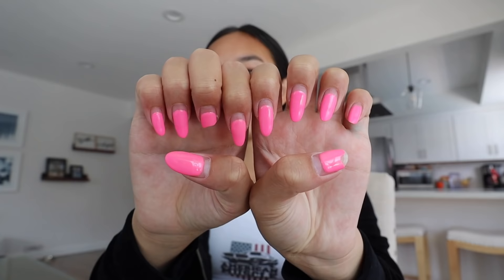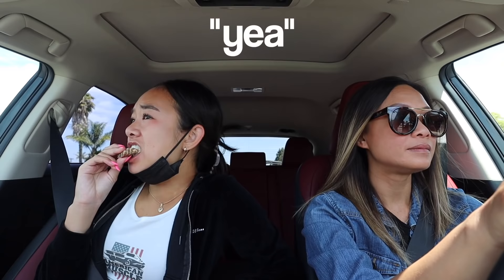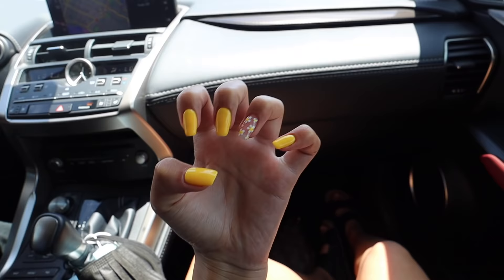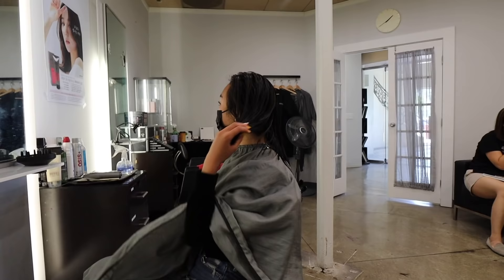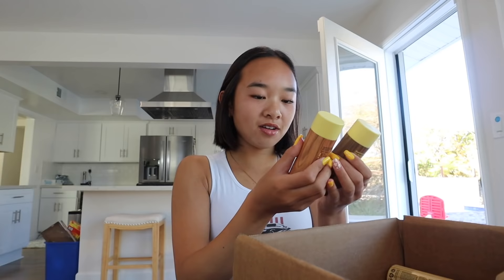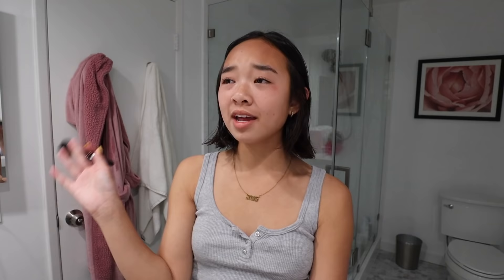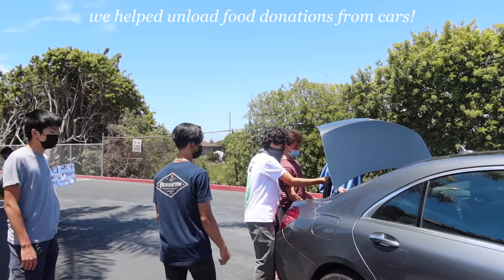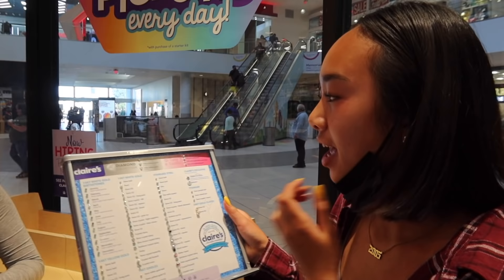SUMMER GLOW UP 2021 | nails, hair, piercings! Nicole Laeno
GLOW UP WITH ME FOR SUMMER 💛☀️

Teen Girl NIV Bible
Bible Stickers

stay positive!
xoxo, nicole